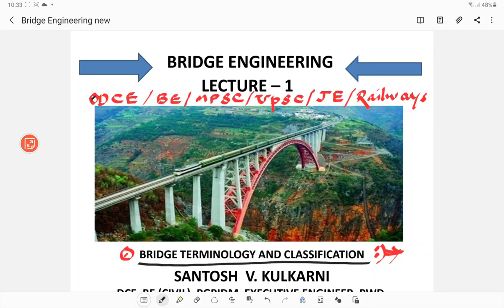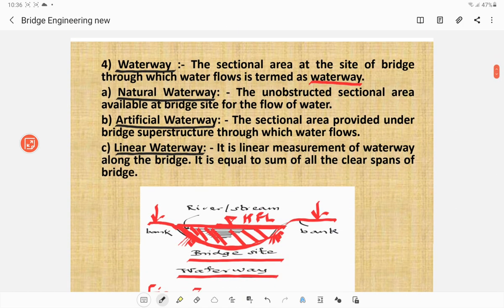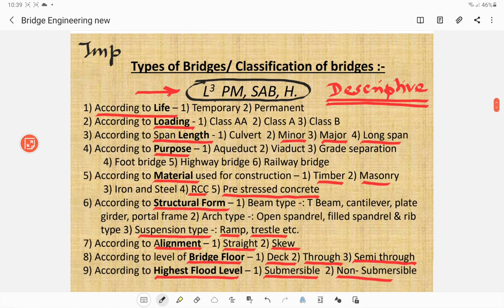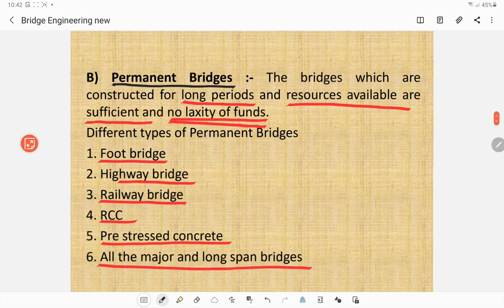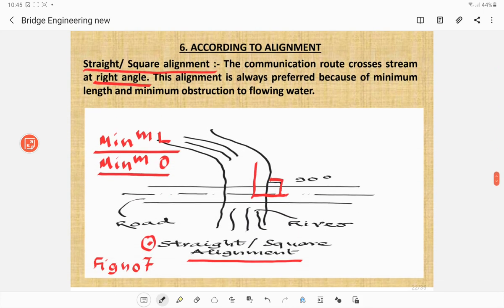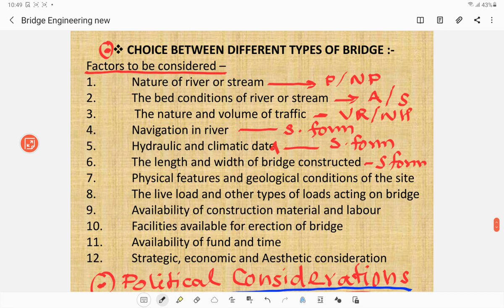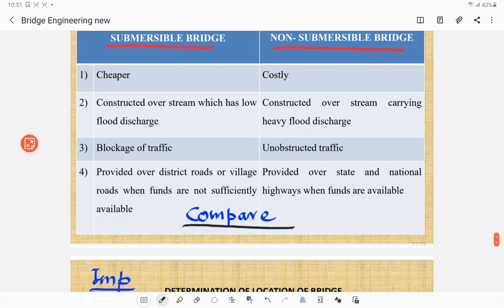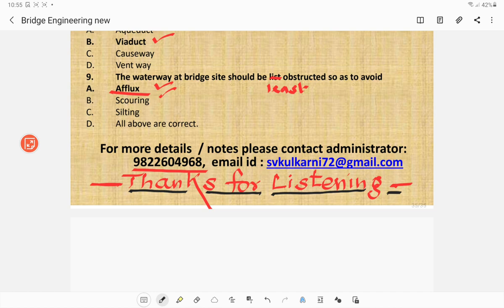BRIDGE ENGINEERING LECTURE 1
Bridge terminology and classification useful for diploma and degree students of civil engineering and also useful for various types of competitive examinations for civil engineers